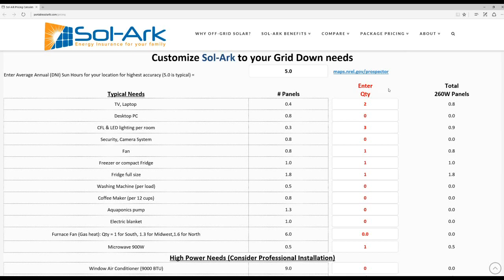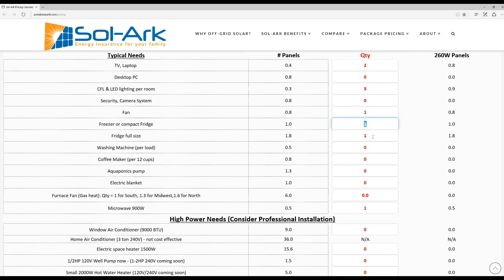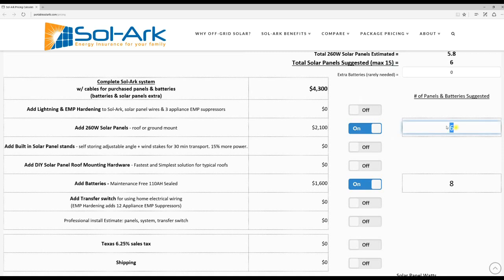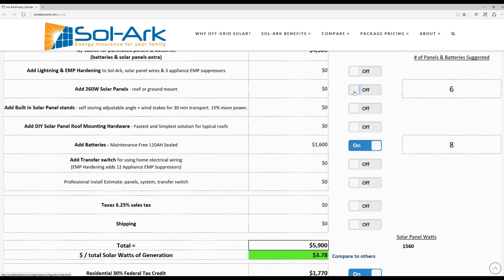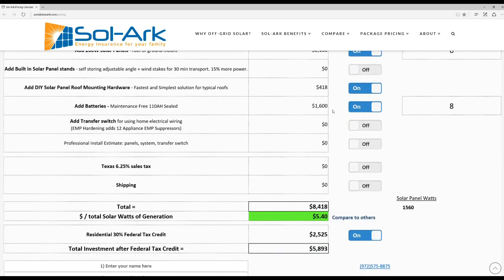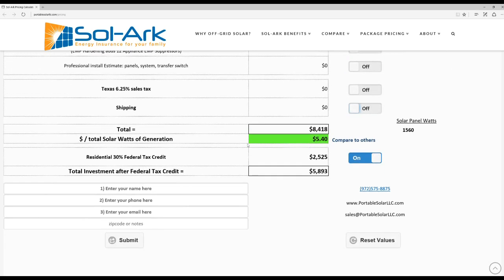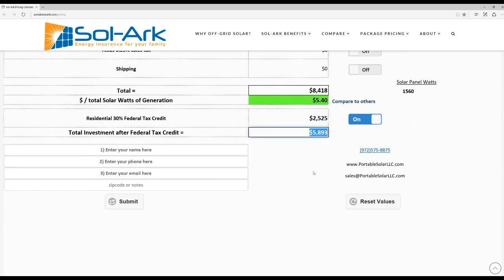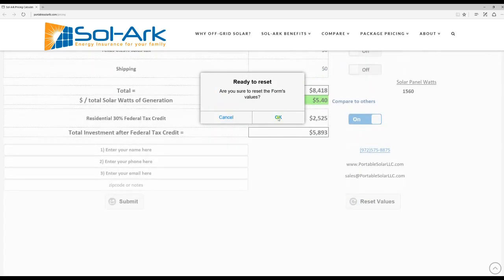Step‑by‑Step Tutorial for Customizing Sol‑Ark 4kW Solar Inverter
Discover how to perfectly size your Sol‑Ark 4kW solar system that covers PV panels, batteries, and inverter needs in minutes!

In this video you'll learn how to:
- Calculate how many solar panels you need
- Determine the right battery capacity for your energy needs
- Size your 4 kW inverter and accessories
- Explore optional add‑ons and upgrade options

If you’re considering off‑grid or hybrid power, this is how you get it right the first time.

Timestamps:
0:00 Intro
0:30 Tool Overview
1:15 Panel & Battery Sizing Input
3:00 Results & System Summary

Accurate system sizing saves you money, avoids undersizing, and ensures optimal performance. Whether you're powering an RV, tiny house, or your main home—get it right from the start.